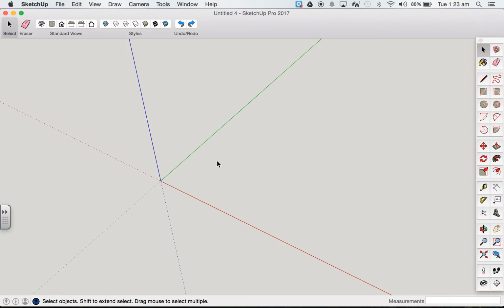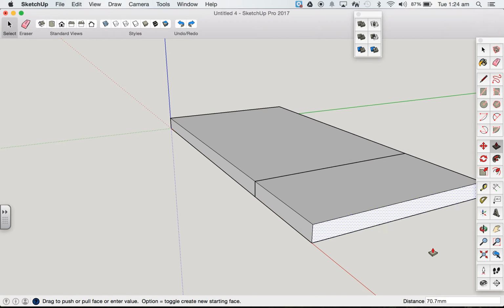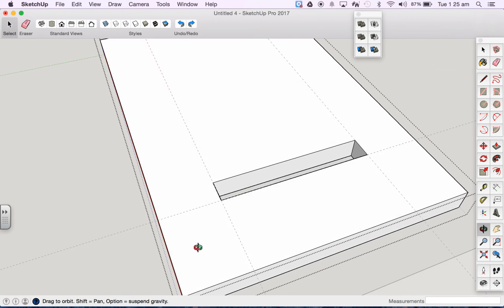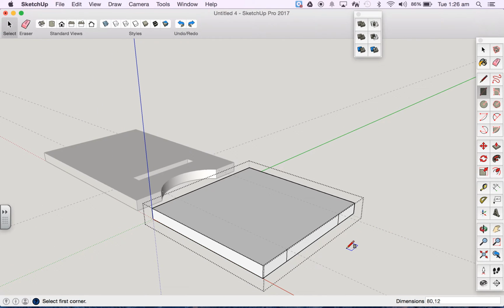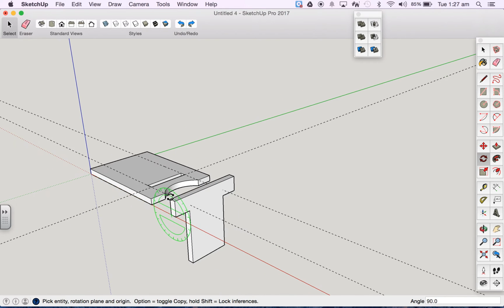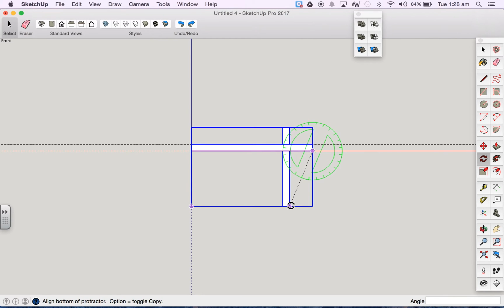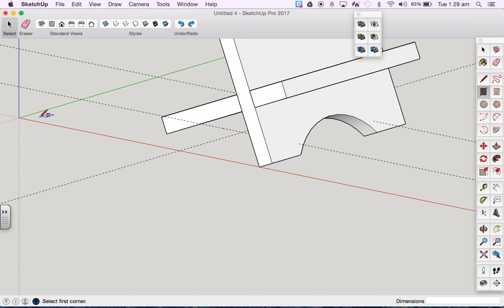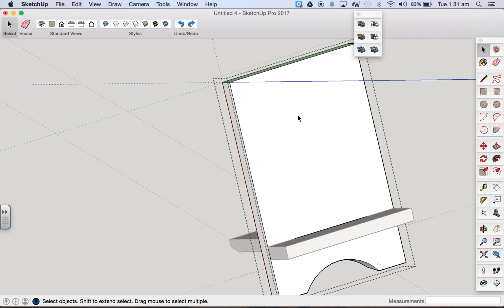ipad stand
sketchup